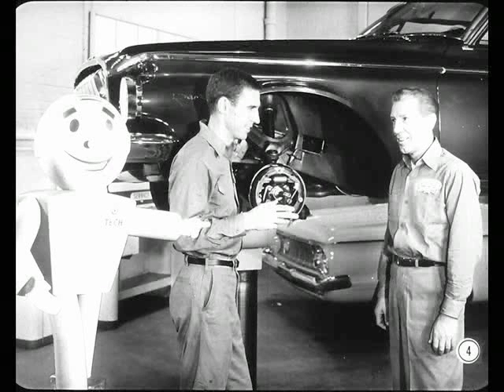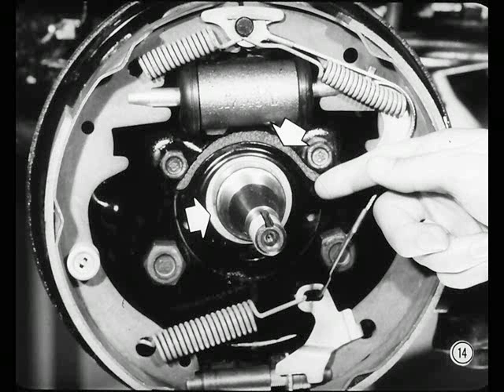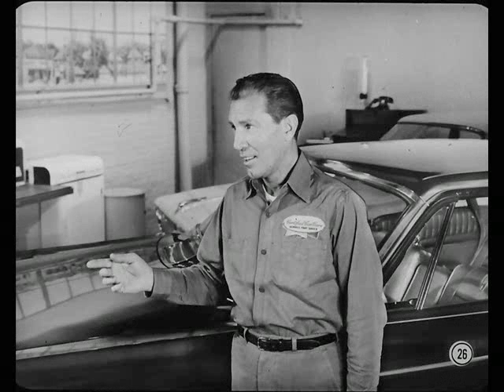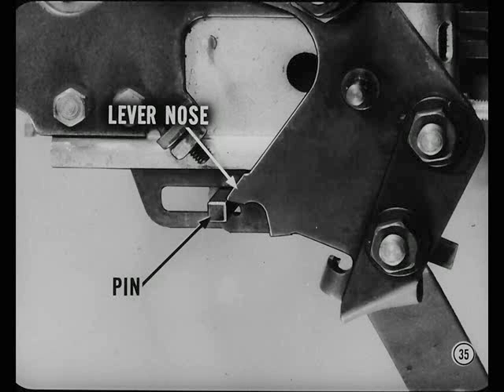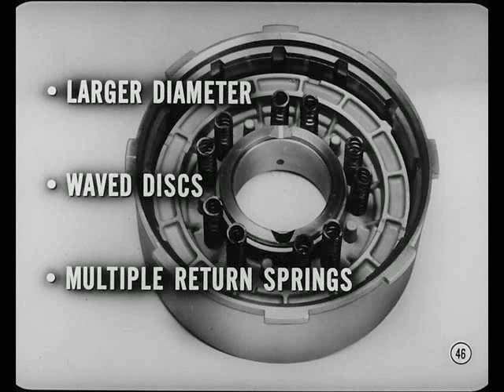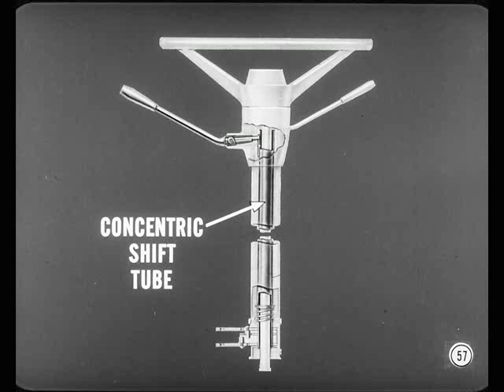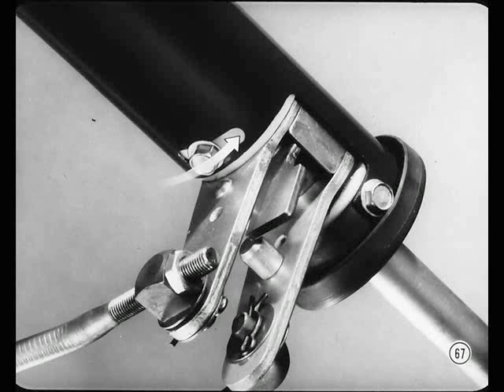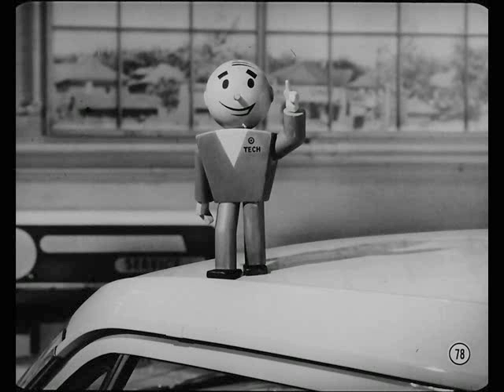MTSC - 1961, Volume 14-11 Brake and Transmission Service Tips